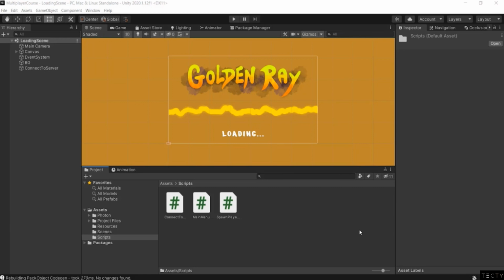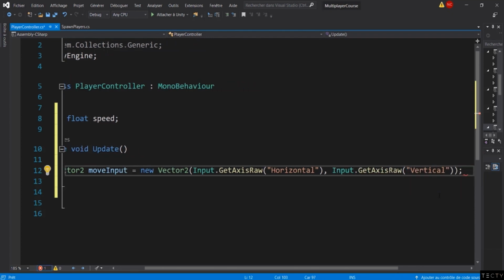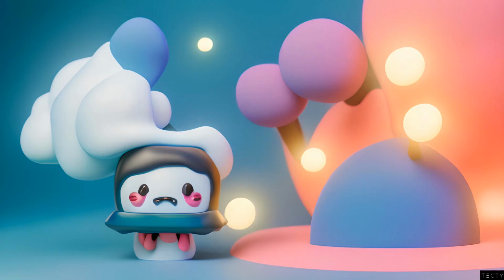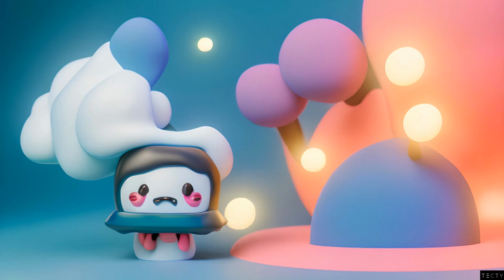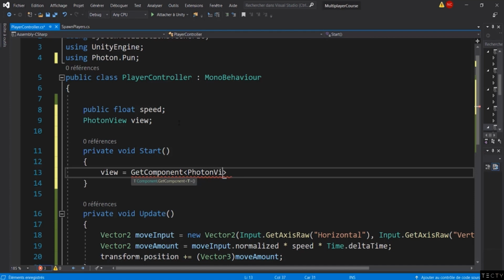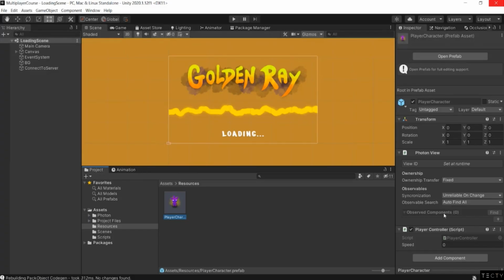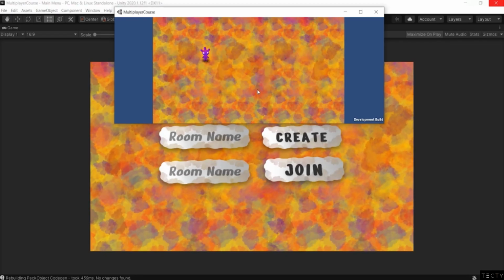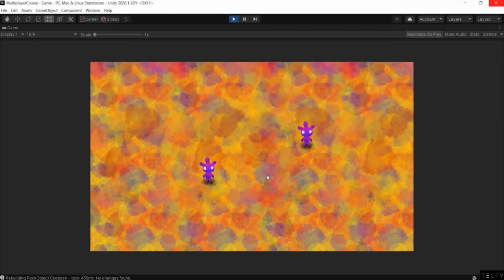Build Multiplayer Game in Unity: 4 Player Controller